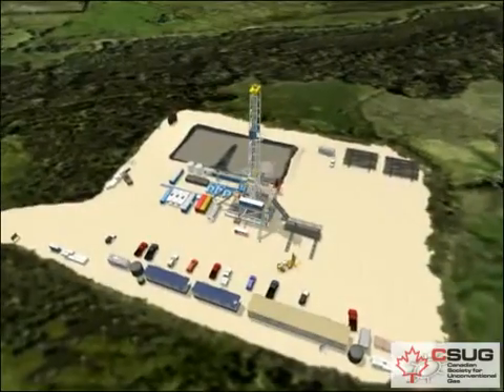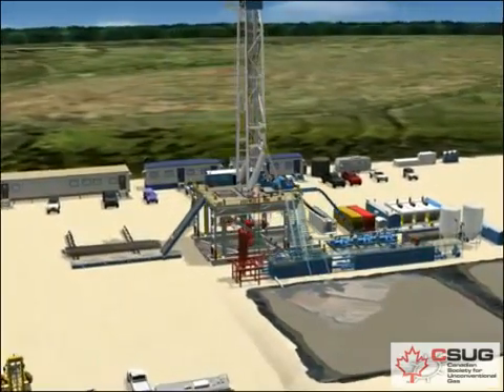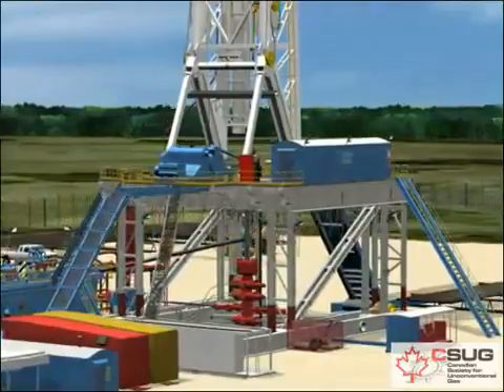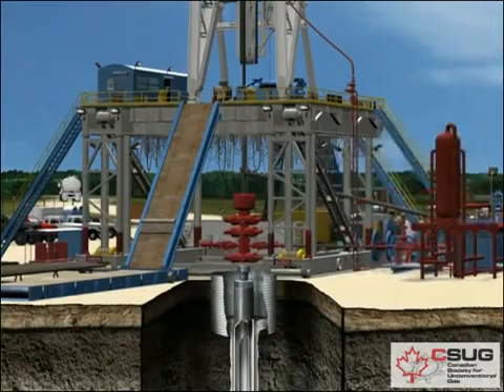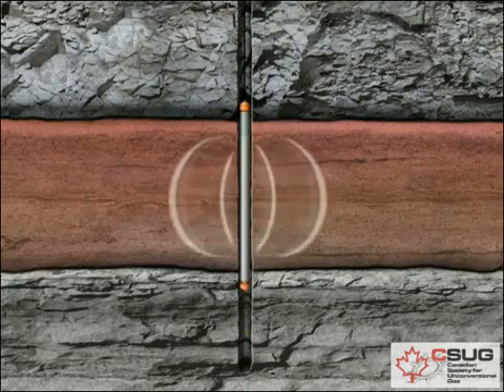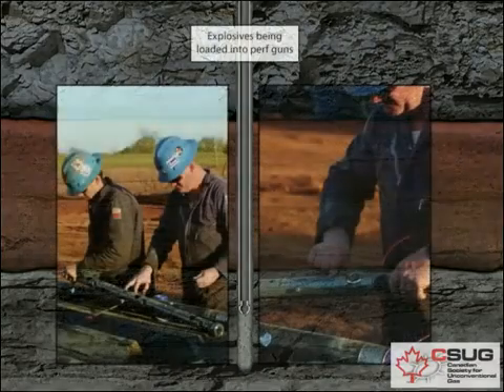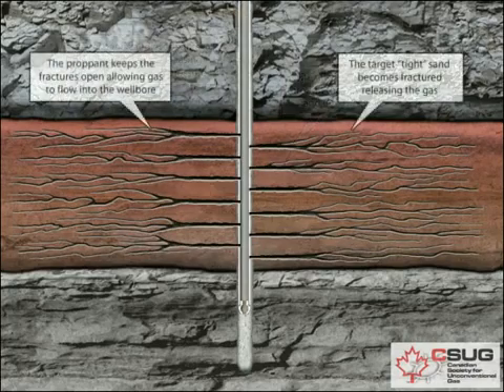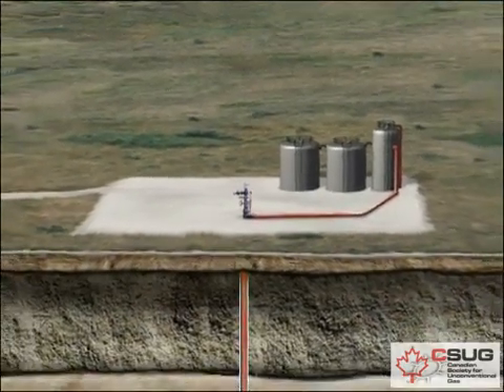Oil & Gas Drilling video from spud to well completion | Ala Vines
Very nice and informative video is a must watch, So you know how to extract oil.

Ala Vines